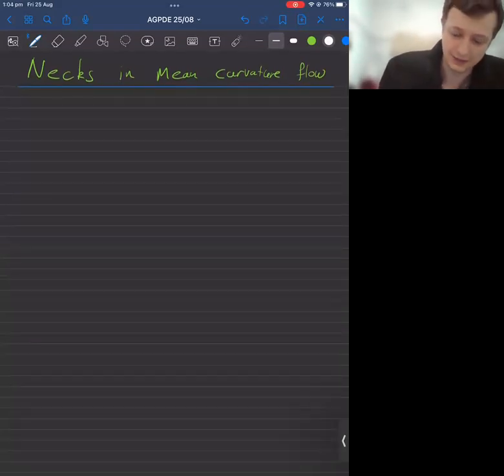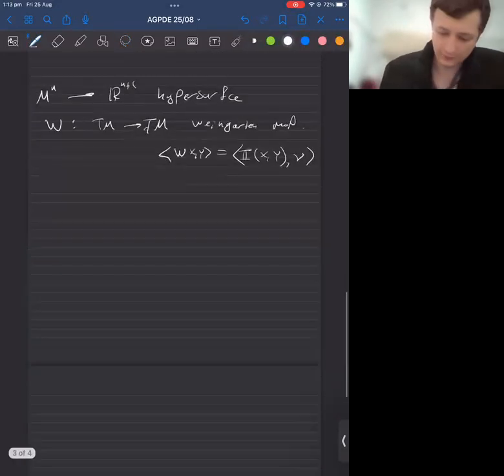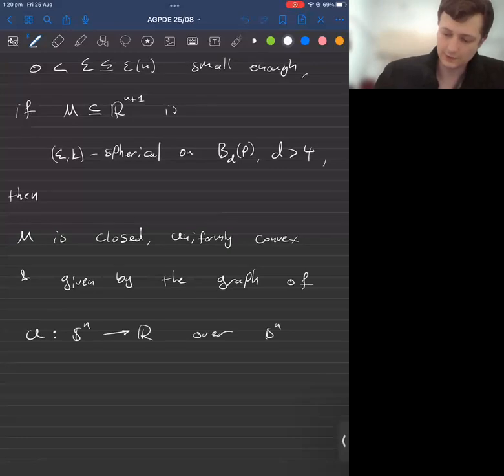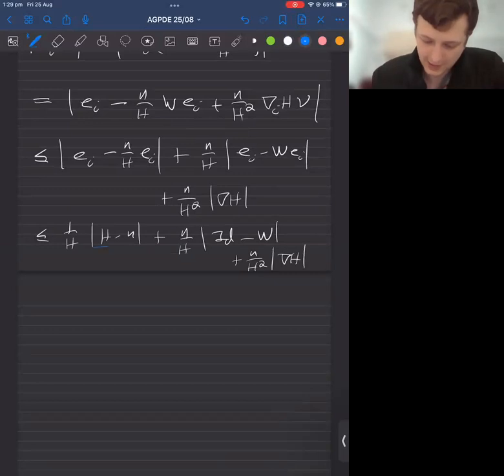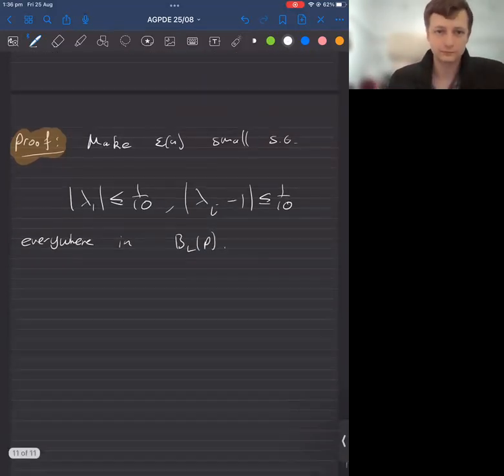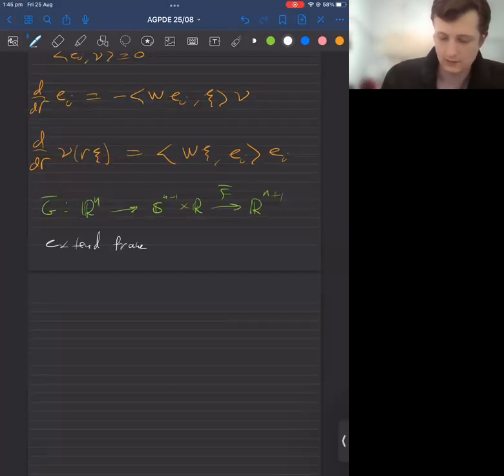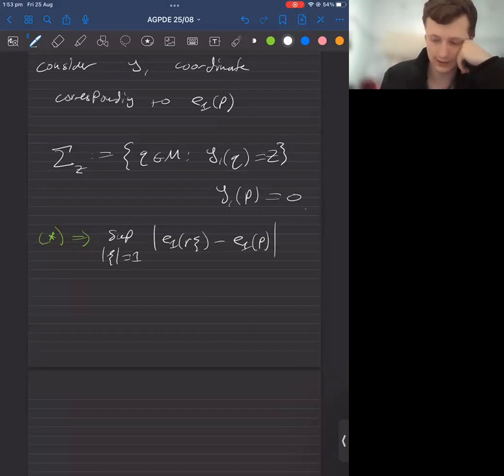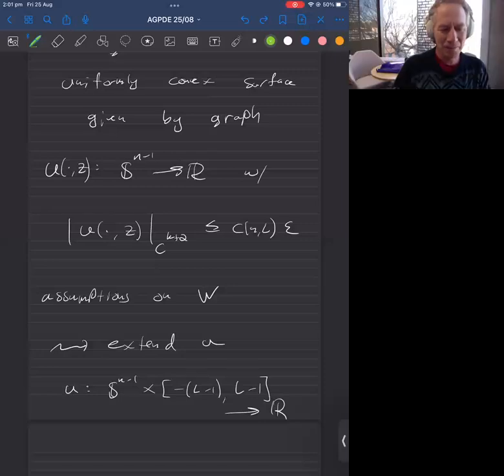Necks in MCF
James Stanfield (UQ) discusses the problem of finding necks in mean curvature flow at times close to a singularity.